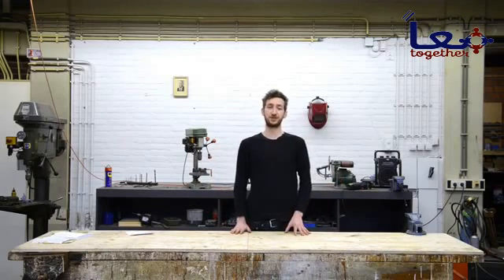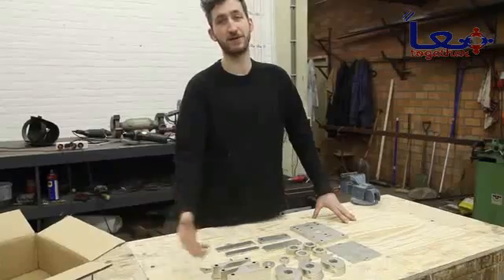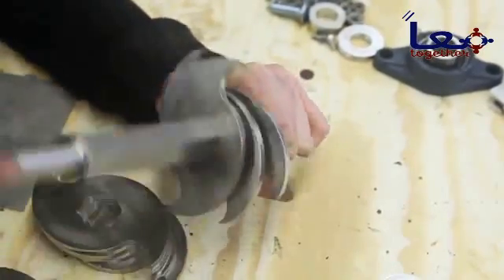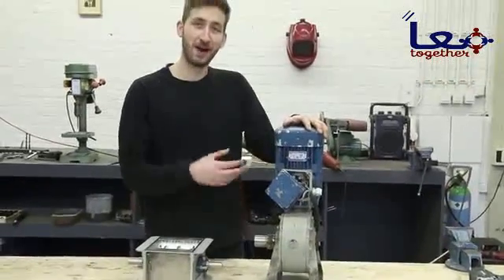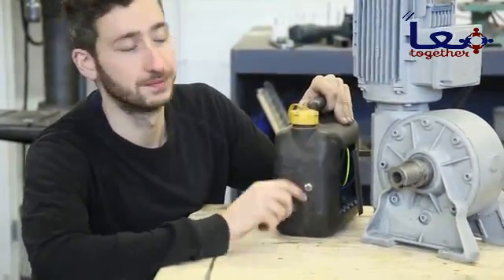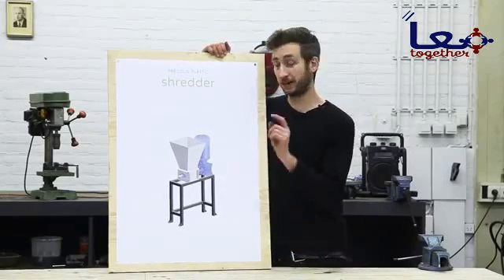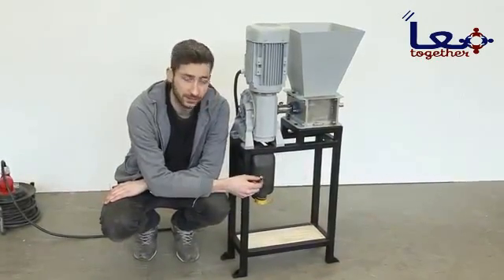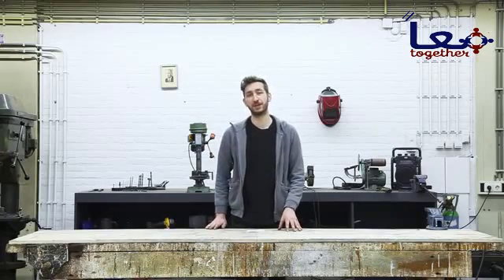ديف هاكينز | وبنائة لألة تمزيق وتقطيع البلاستيك خطوة بخطوة | البلاستيك الثمين | مؤسسة معاً للتدريب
فيديو رائع جداً ويشرح فيه ديف هاكينز أول خطوة نحو تدويره للبلاستيك وهي تقطيع وتمزيق البلاستيك ليصبح قطع صغيرة يسهل عندها إستخدامها في صنع أشياء مفيدة تمكنه من تحقيق دخل من خلالها .

ولم أخبركم بالفيديو السابق أن جميع الألات التي استخدمها ديف هاكينز بالفيديو السابق هي من صنعه وسوف أشارككم فيديوهاته أثناء صنعه لهذه الألات في فيديوهات لاحقة.
 ويشرح لكم في هذا الفيديو خطوة بخطوة كيفية قيامة بصناعة ألة تقطيع البلاستيك .

فإذا كنت من المهتمين لصناعة ألة تقطيع البلاستيك حتي تستطيع تدويره والإستفادة منه بعد ذلك شاهد الفيديو التالي:

1- مؤسسة معاً للتدريب .

avon precious moments plastic nativity set
dave hakkens precious plastic
designboom precious plastic
free precious moments plastic canvas patterns
many coloured semi precious plastic easter eggs
montblanc precious resin plastic
plastic is precious
precious inheritance a gift proffered like a sandwich wrapped in plastic on a plastic tray
precious moments in plastic canvas
precious moments plastic canvas
precious moments plastic canvas patterns
precious moments plastic dolls
precious moments plastic figurines
precious moments plastic nativity set
precious moments plastic ornaments
precious moments plastic plates
precious motsepe plastic surgery
precious paris plastic surgery
precious plastic
precious plastic 2012
precious plastic 2013
precious plastic 2013 pwc
precious plastic 2014
precious plastic blueprints
precious plastic by dave hakkens
precious plastic creations
precious plastic dave hakkens
precious plastic download
precious plastic extruder
precious plastic factory
precious plastic forum
precious plastic github
precious plastic how britons fell back in love with borrowing
precious plastics
precious resin plastic
pwc precious plastic
pwc precious plastic 2015
pwc precious plastic how britons fell back in love with borrowing